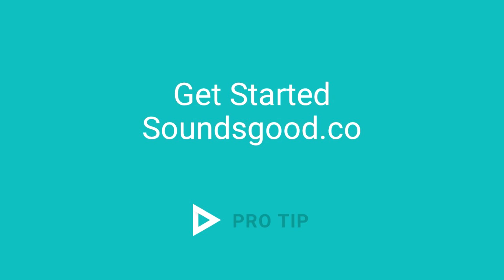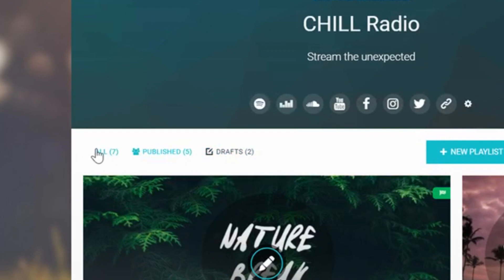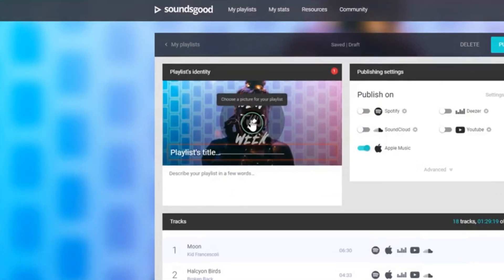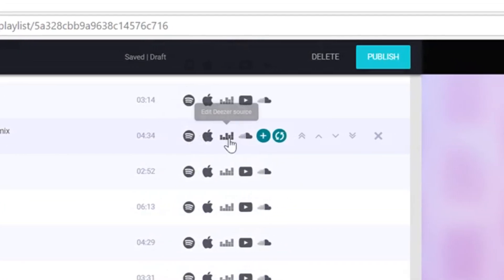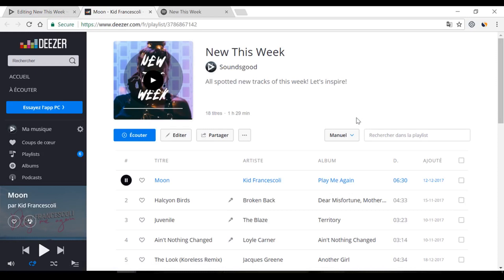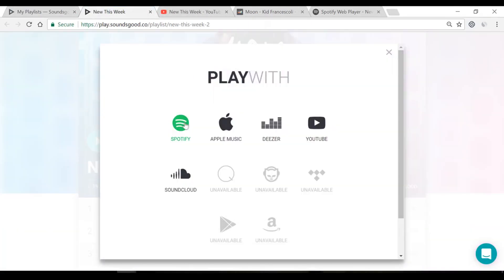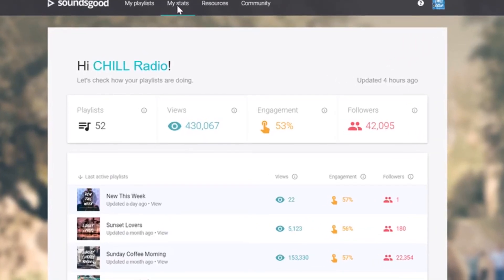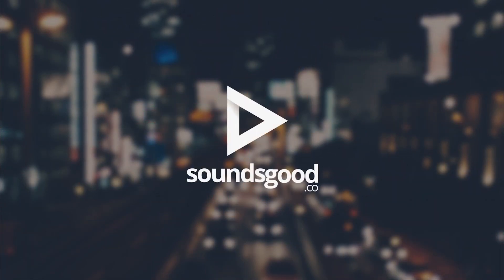Get Started on Soundsgood.co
Soundsgood is a free platform used by 16k curators such as record labels, media, artists or brands to grow their followers and listenersOWhat can you do on Soundsgood.co?

Manage your synchronized playlists on Spotify, Deezer, YouTube etc.

Share/Embed your playlist with a universal player

Watch your cross-platform statistics